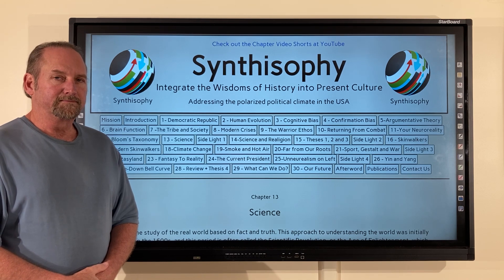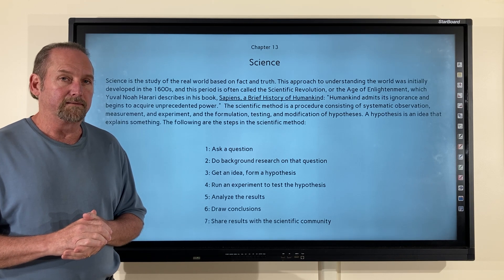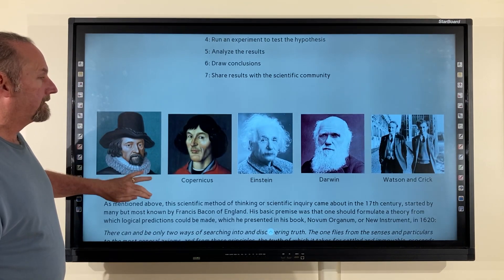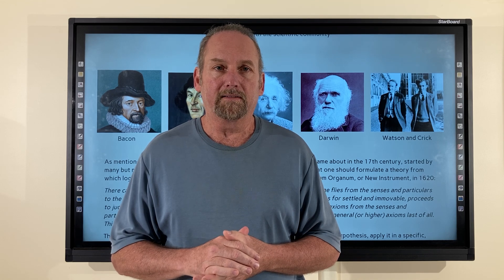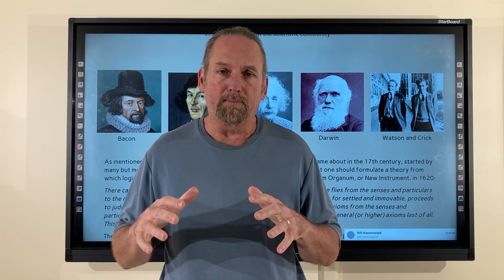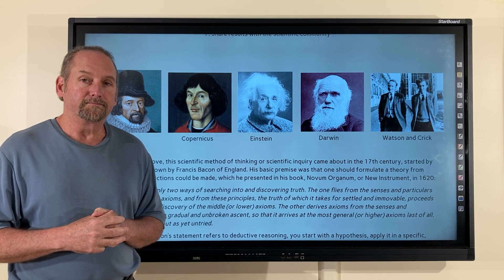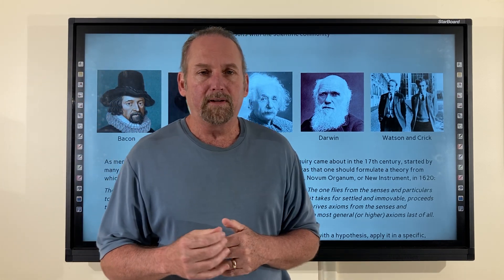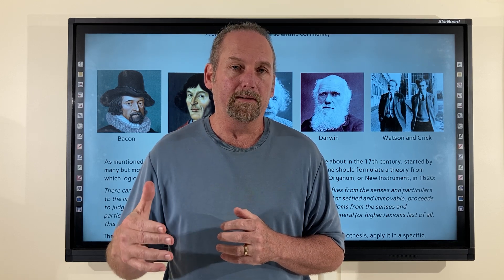Chapter 13: Science, Part 1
What is the history of science, and what impact has it had on humanity?